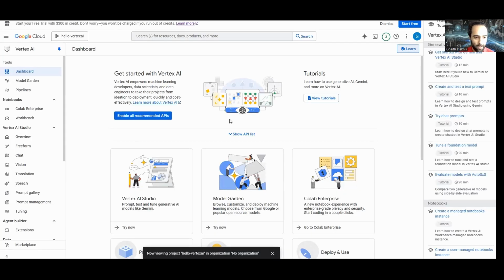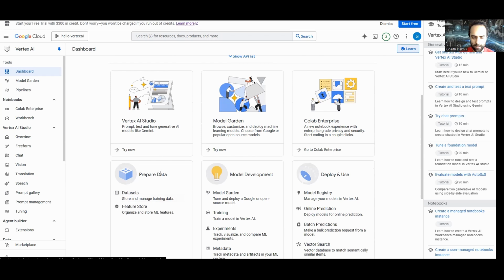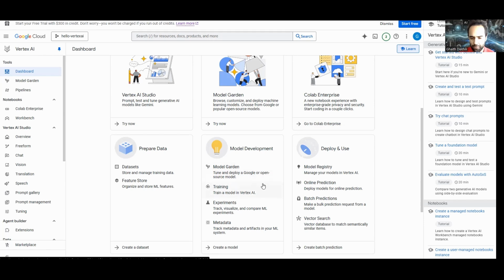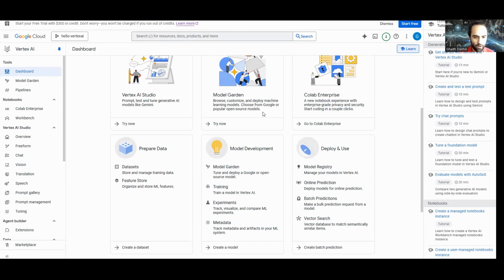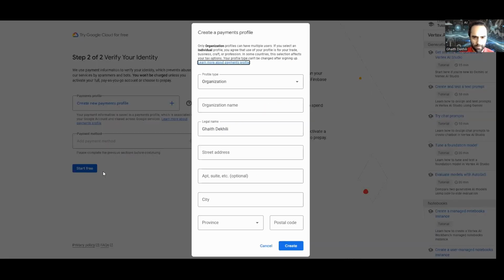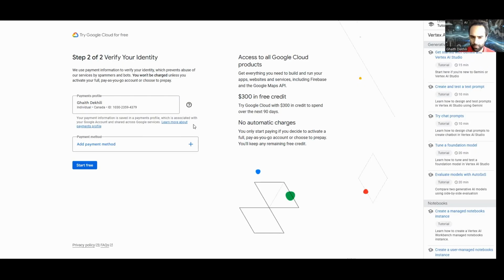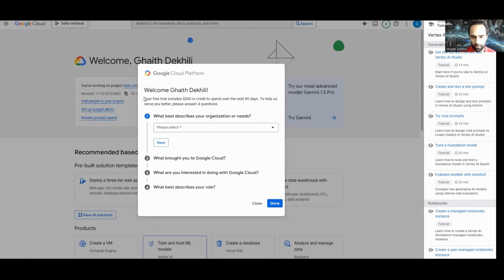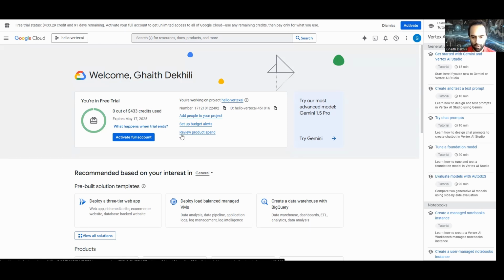STOP HERE ! Get your 300$ credit by Google and train your own Gemeni !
In this tutorial, I show how to take advantage of the 300$ credit given by Google to use Google cloud services.